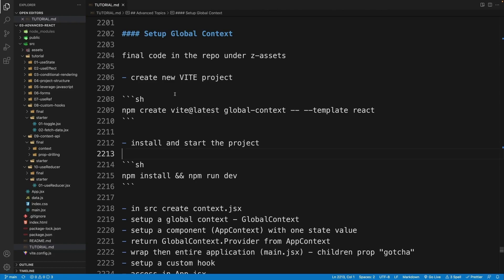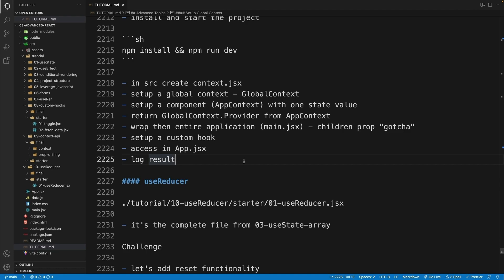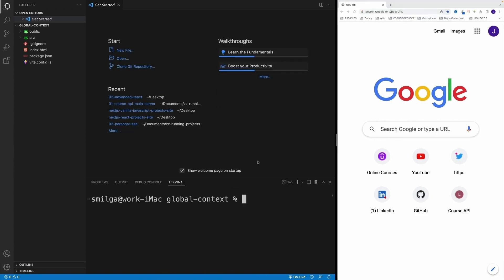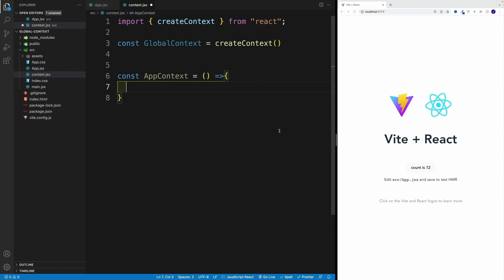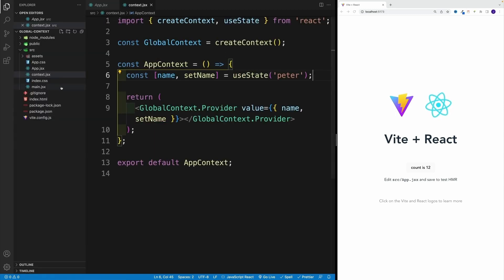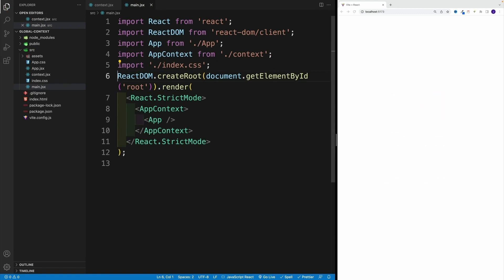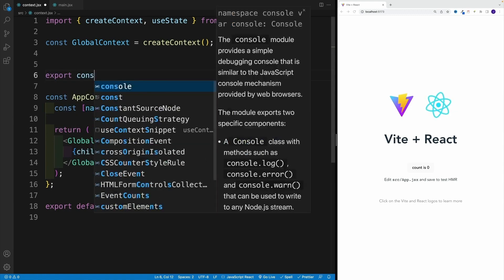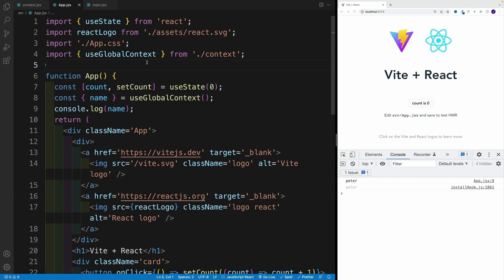React 18 Tutorial - Global Context